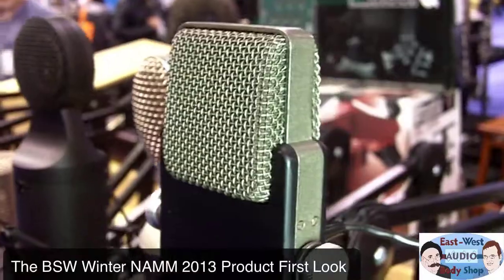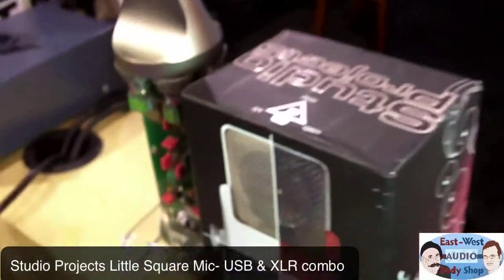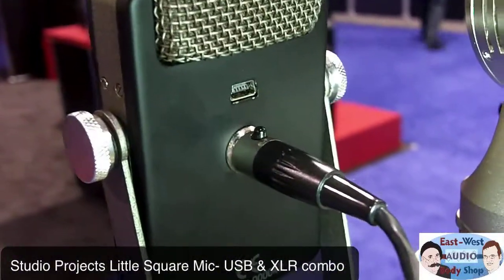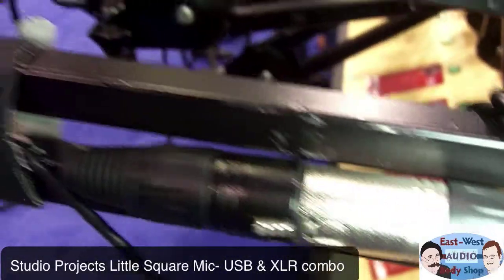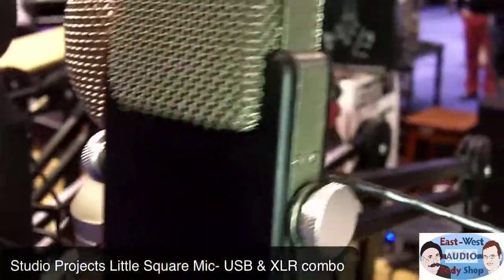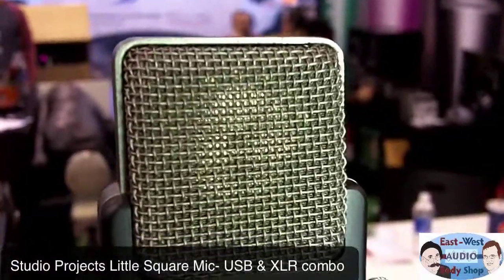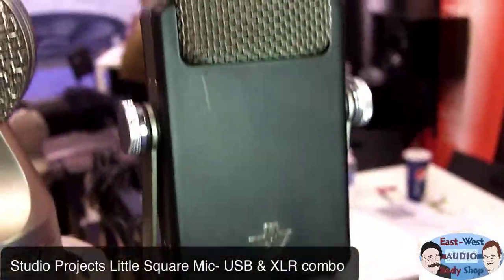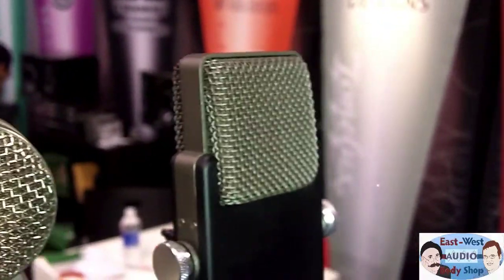Winter NAMM 2013- Studio Projects SP LSM Little Square Microphone USB & XLR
This affordable and unique mic with a compact body houses a large diaphragm condenser capsule.  It has XLR and USB outputs for flexibility.